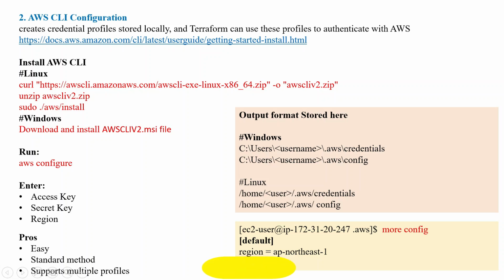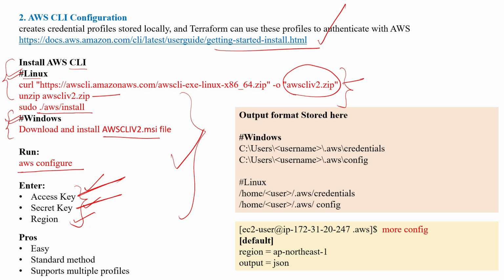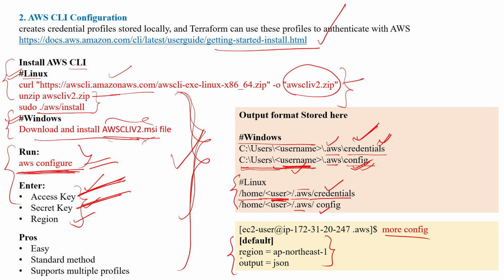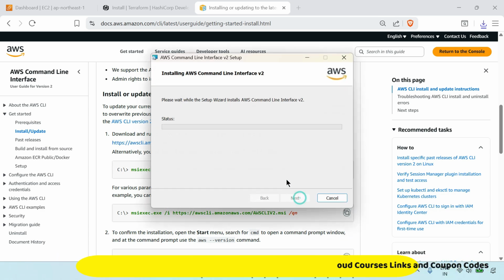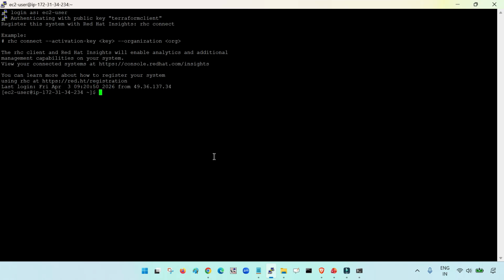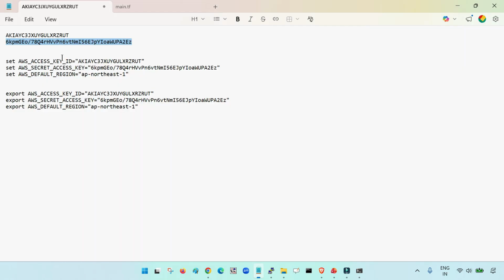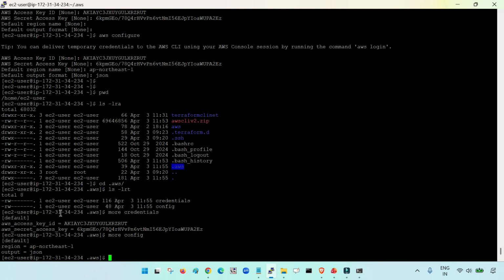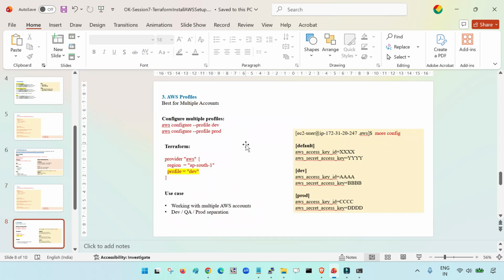S11 - Mastering Terraform Series : Terraform AWS Connectivity Using CLI (Command Line Interface)